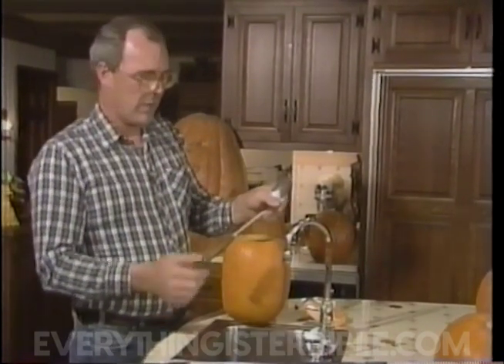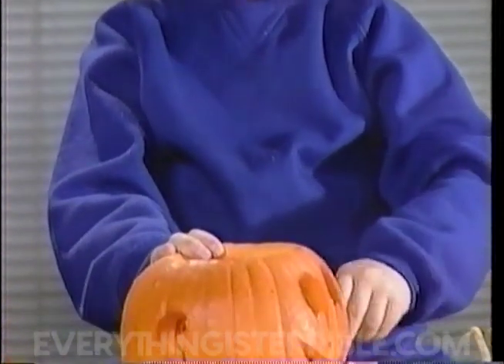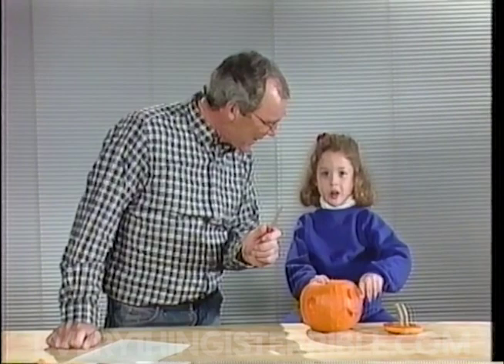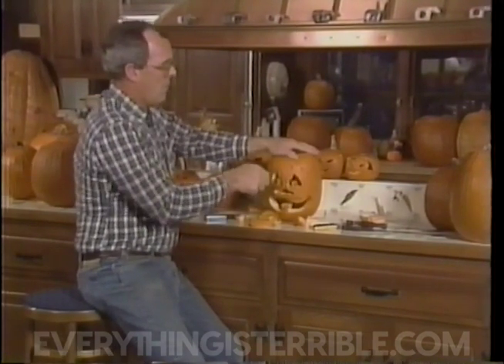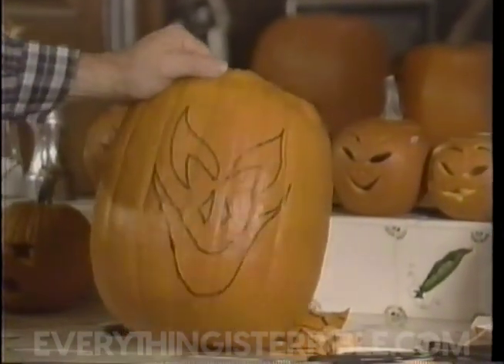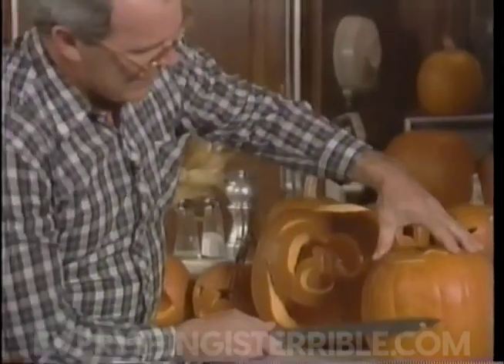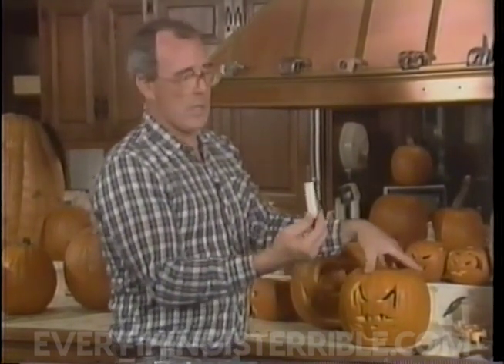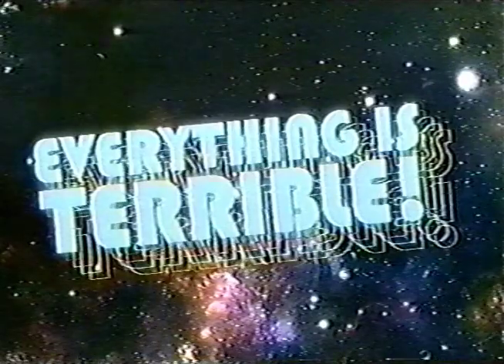HOW TO CARVE YOUR OWN DAMN PUMPKIN ALREADY! /// EVERYTHING IS TERRIBLE!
Video by Spooky Tooth

Everything Is Terrible! is your one and only source for daily video insanity! Visit our archive to see thousands of old VHS hits and to stay up to date on our touring live show schedule!

We are currently in possession of 24,000 Jerry Maguire VHS tapes! We will soon build a permanent pyramid in the desert where all the Jerry will live forever. Seriously. This is the stupidest incarnation of the American Dream and it must be realized.

FOLLOW SPOOKY TOOTH!